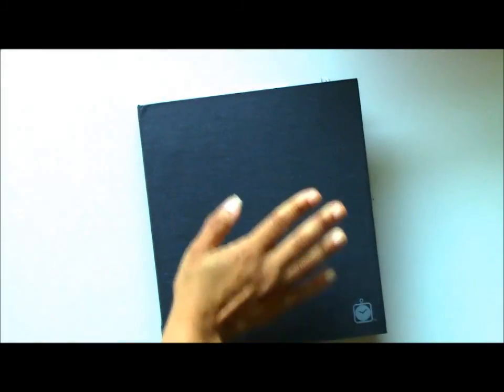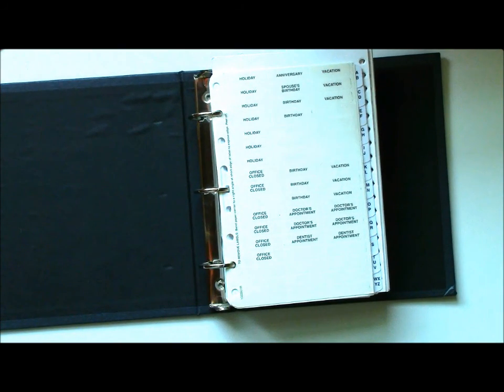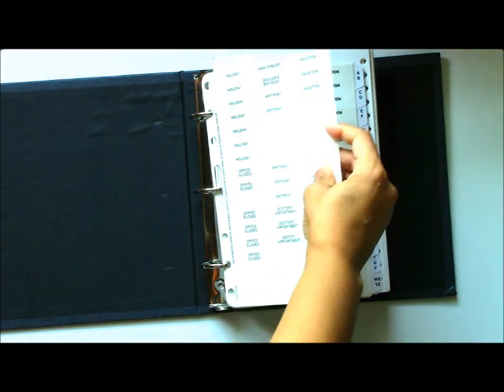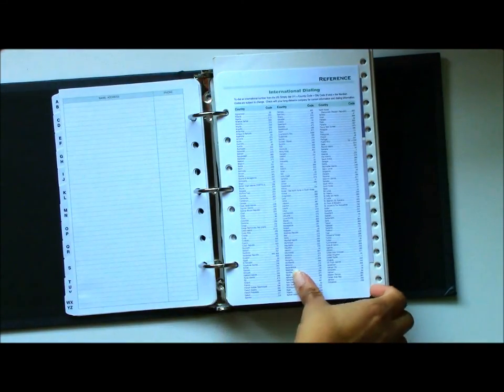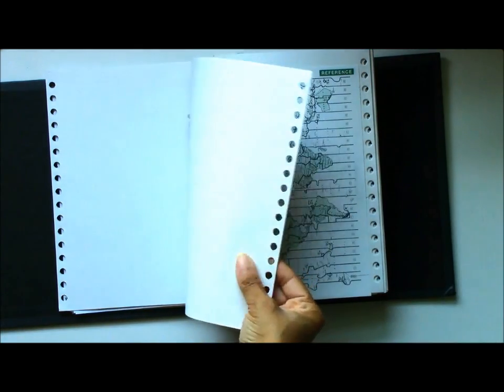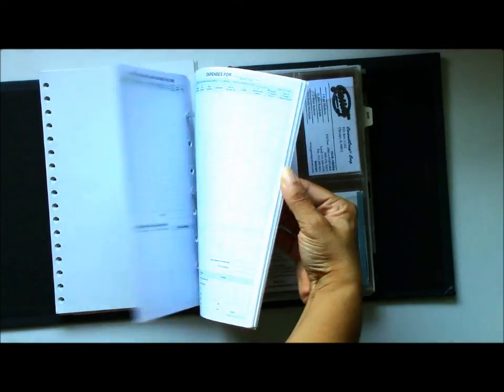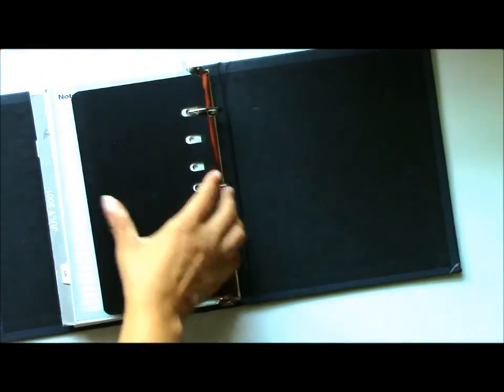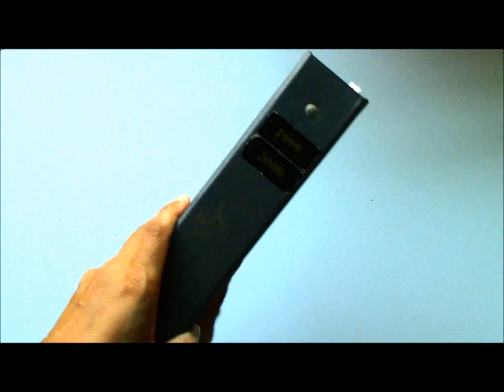DayTimer Storage Binder |Take 1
Organizing, testing and setting up the studio for planner filming.